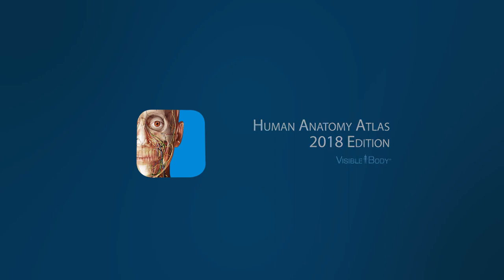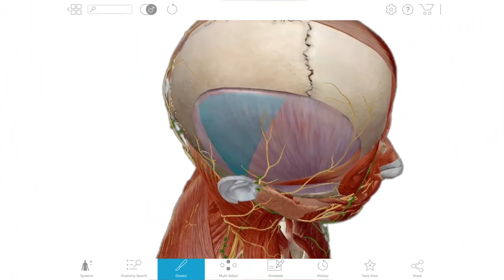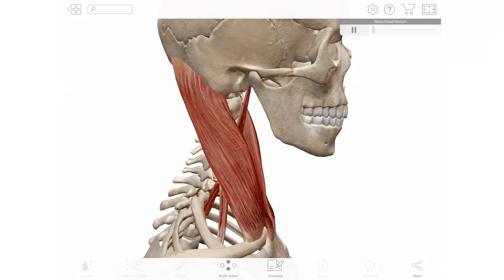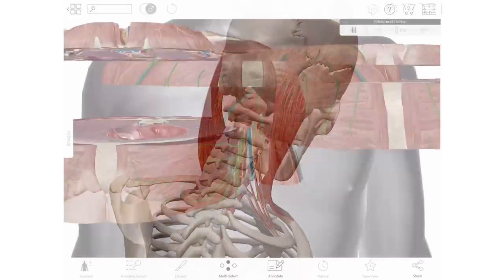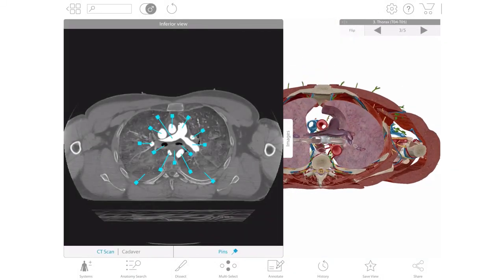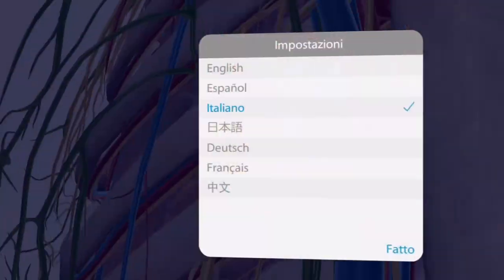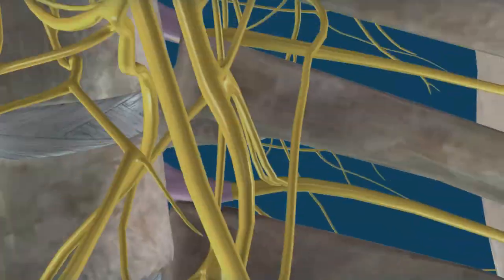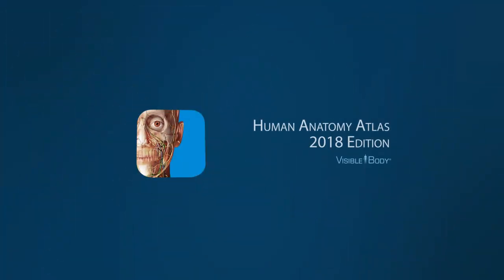[PROMO] Human Anatomy Atlas 2018 for Android | Visible Body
Human Anatomy Atlas 2018 Edition is the go-to 3D anatomy reference app for healthcare professionals, students, and professors. The app includes comprehensive male and female 3D gross anatomy models, select microanatomy of tissues and organs, cadaver slices and diagnostic images that are paired with 3D cross-sections, and interactive animations of muscles and bones.

Visible Body produces innovative, interactive 3D human anatomy and physiology content and applications. If you love the human body, you'll love us!